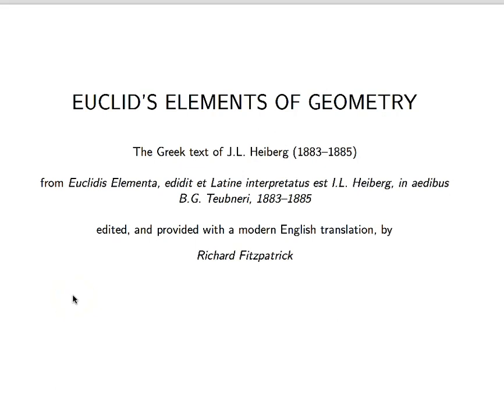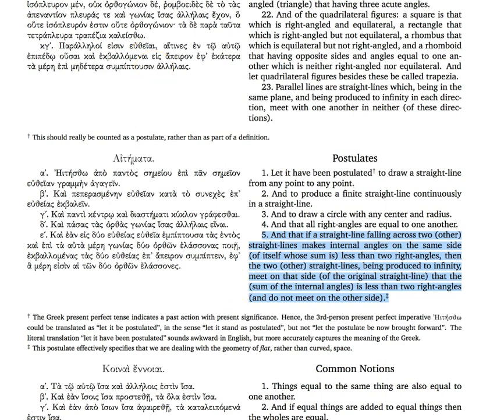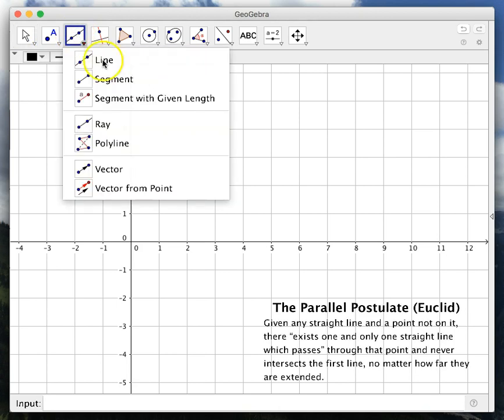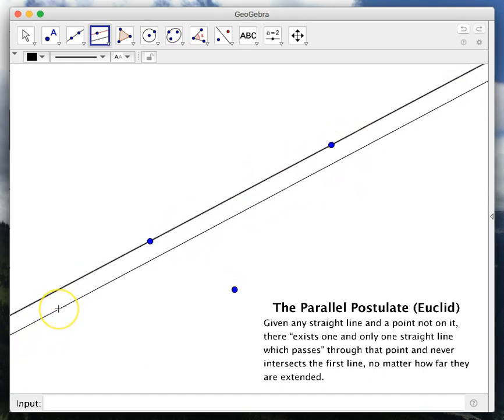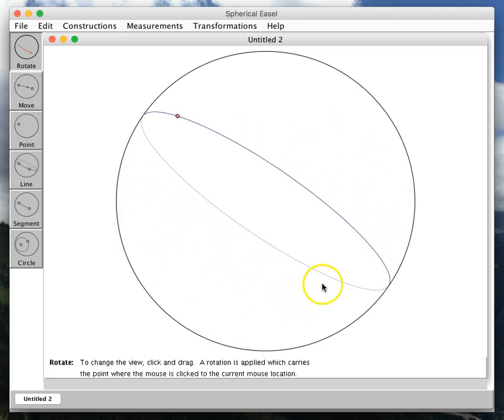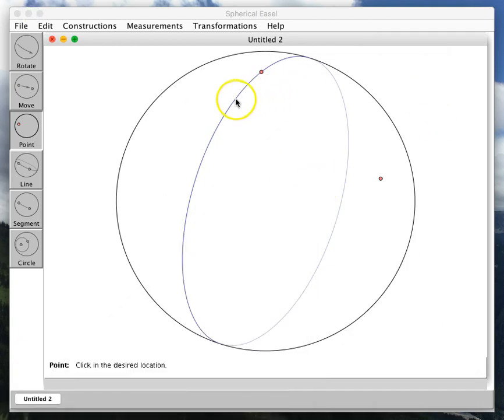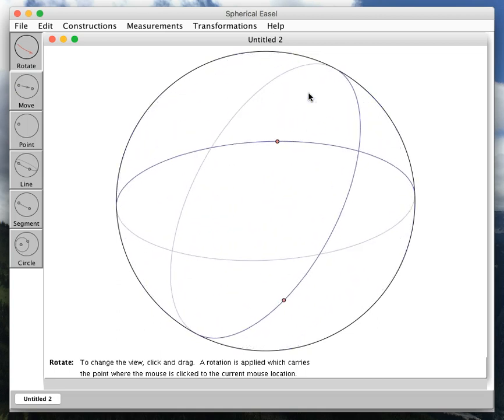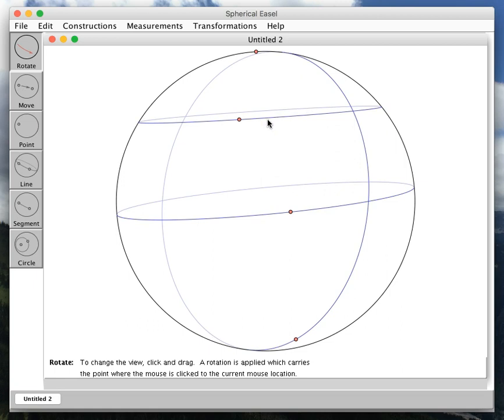The Parallel Postulate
Euclid's Proposition 5, commonly known as The Parallel Postulate, is very important in distinguishing plane (flat) geometry from other geometries.